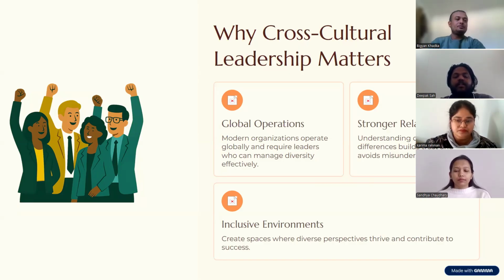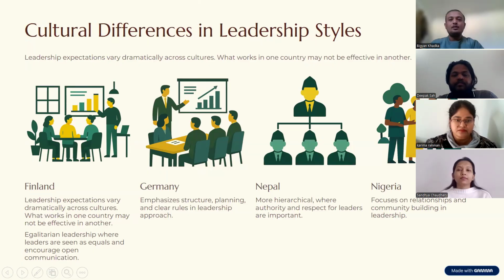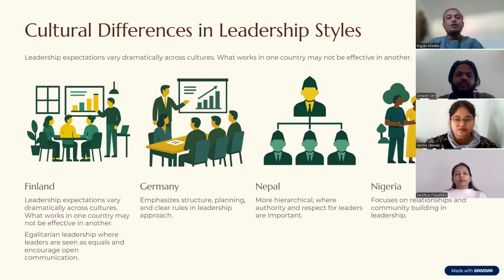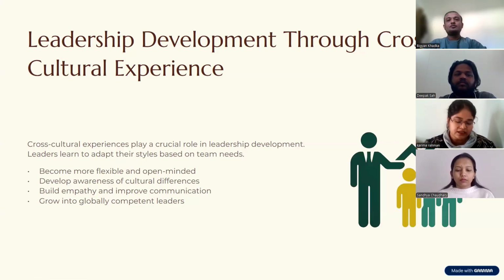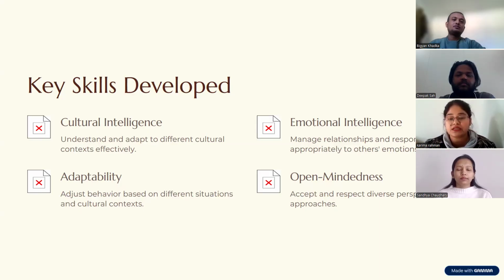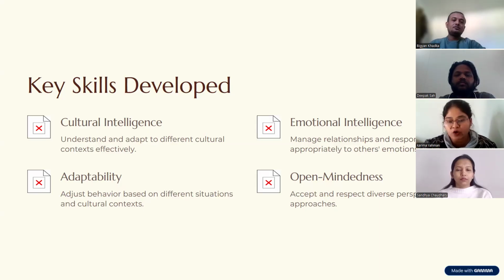Leadership Assignment_presentation